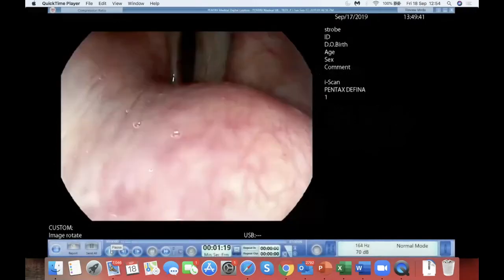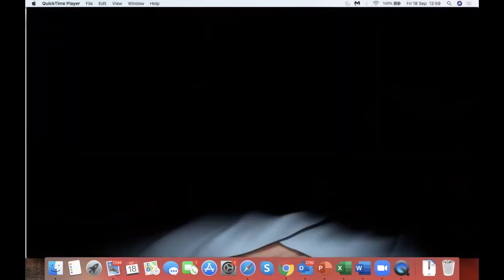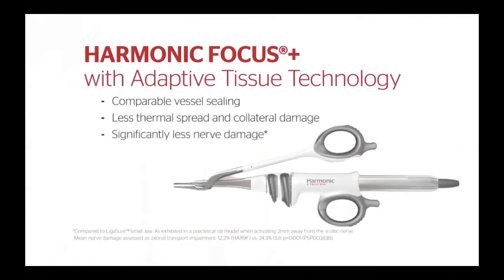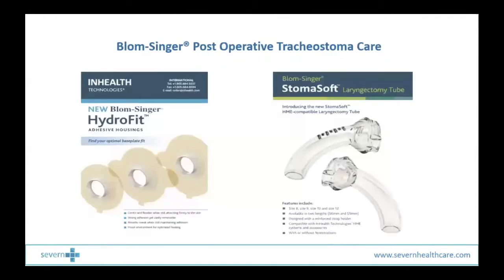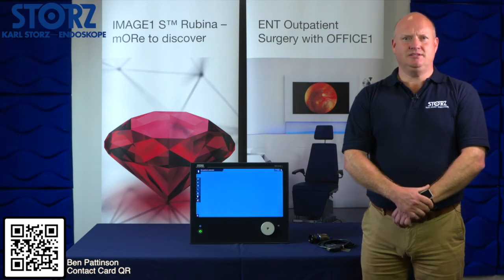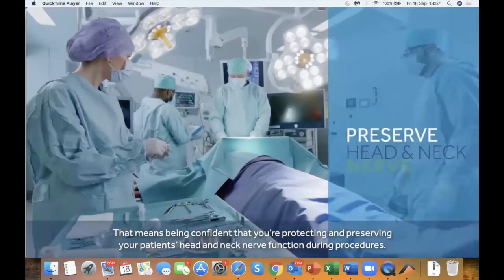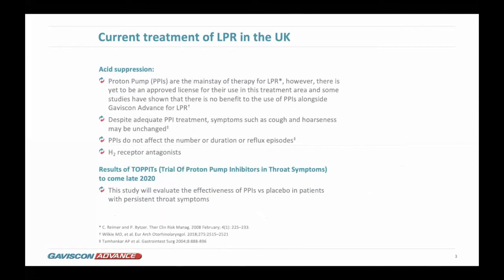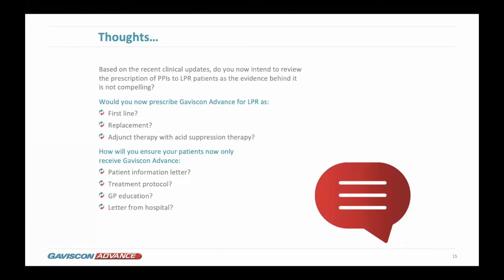Reps Breakout room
Pentax, Ethicon, Aesculap B barun, Severn Healthcare, Storz, Merz, Medtronic, Gaviscon Advance, Bristol Myers Squib & ENT audiology News
Dundee Insitute of Head and Neck Education (DIHNE), 3rd Scottish International Head and neck conference, 18/09/2020